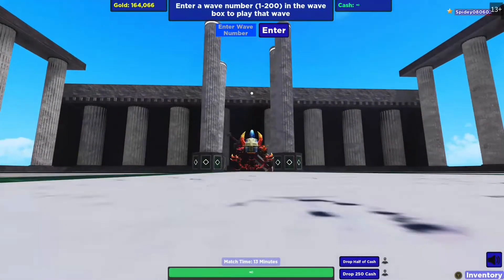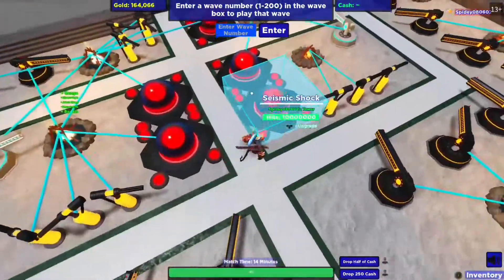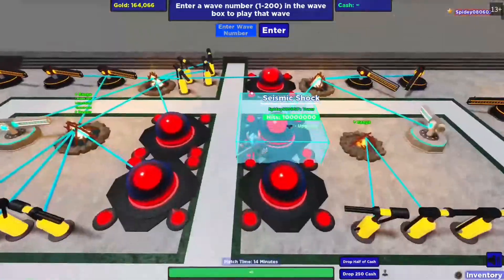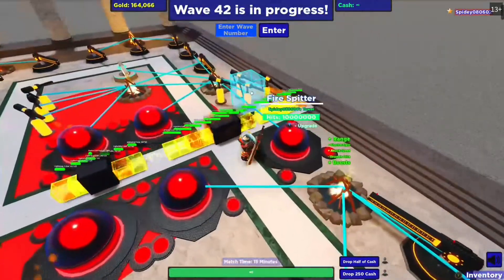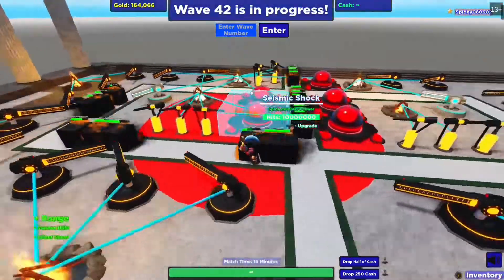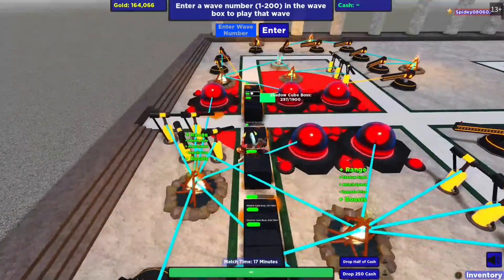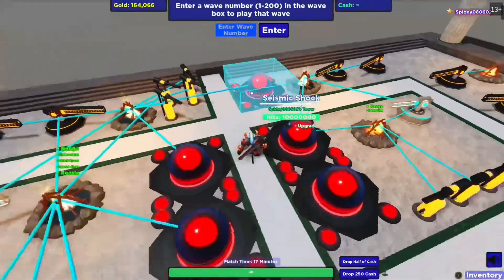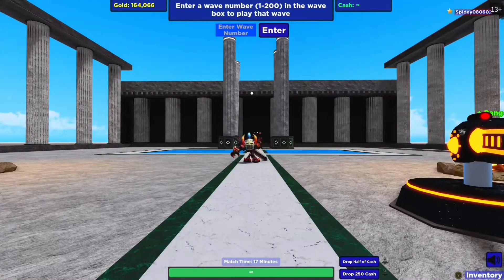How To Beat Wave 42 Cube Defense (Roblox Tower Defense)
In this video I will be showing you how to be one of the hardest waves in cube defense , wave 42 please let me know what you would like to see next